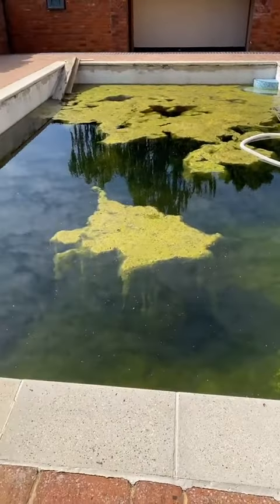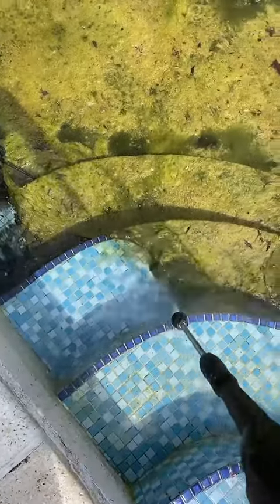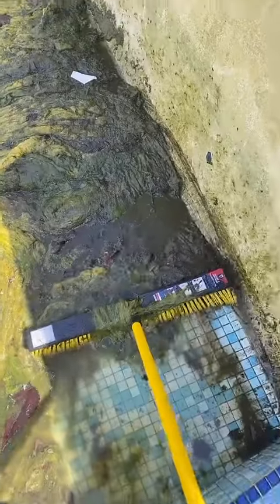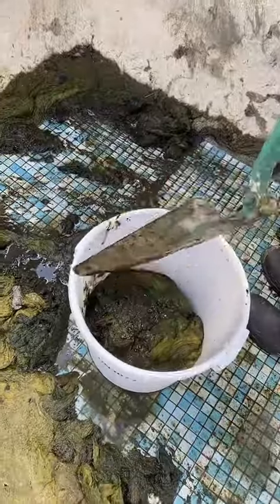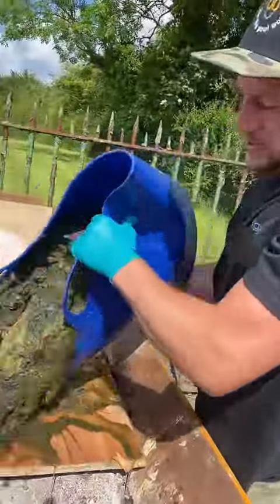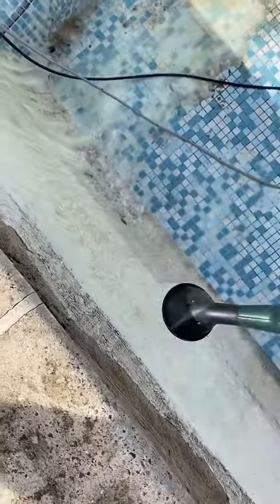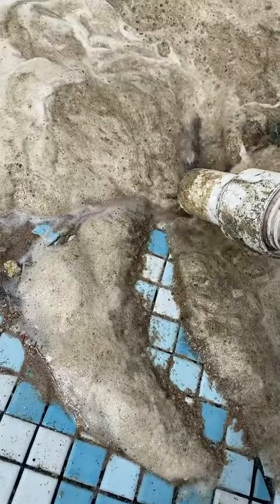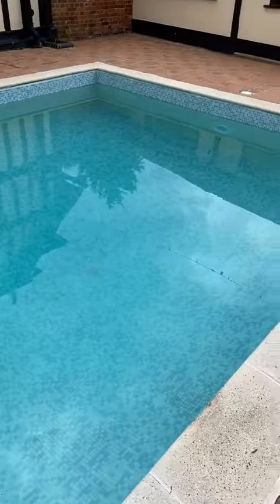واوو كيف نظف المسبح